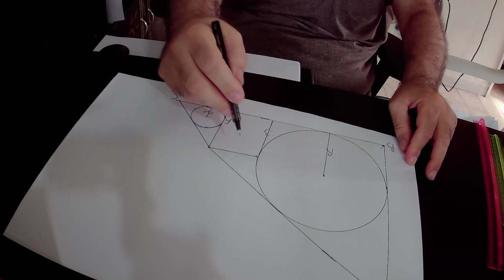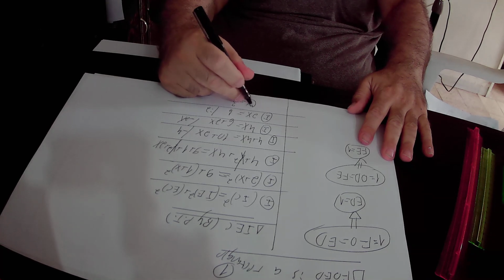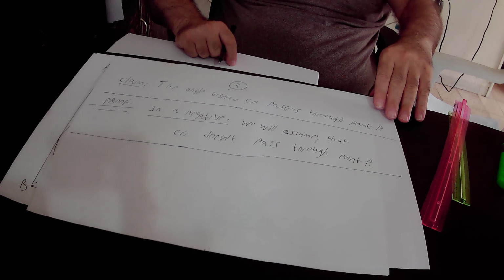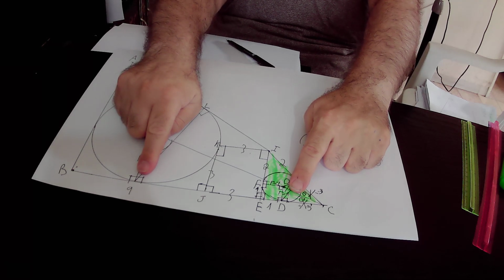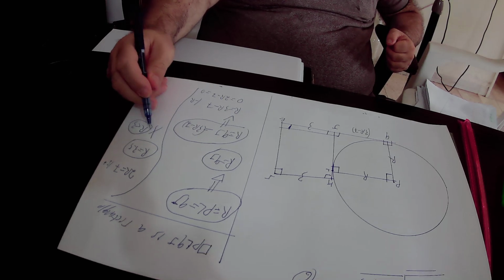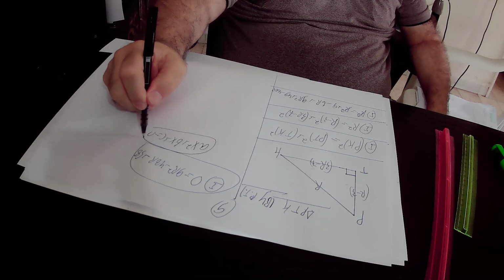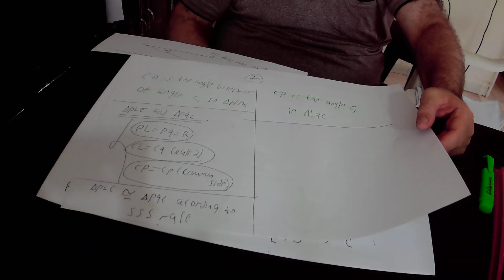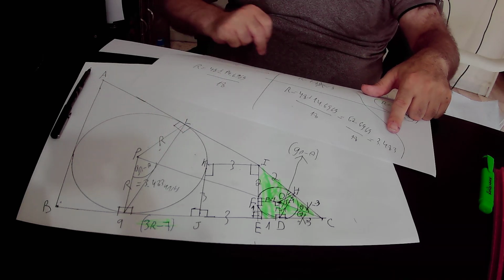USA Math Olympiad | A Very Nice Geometry Problem